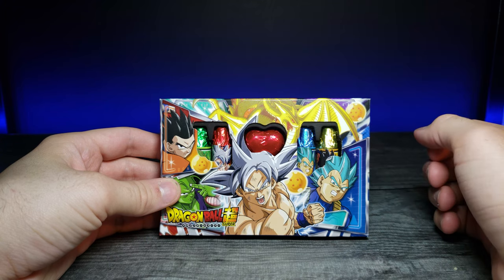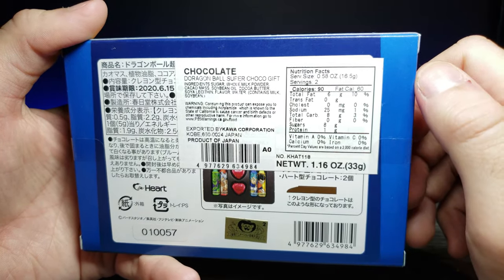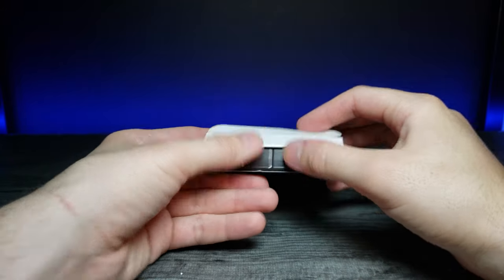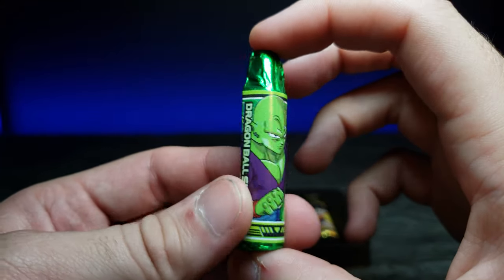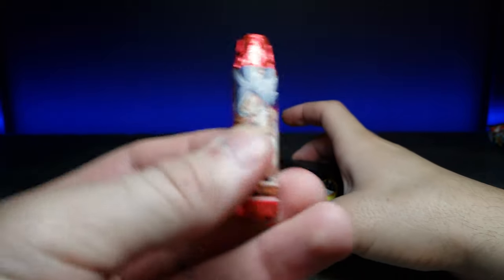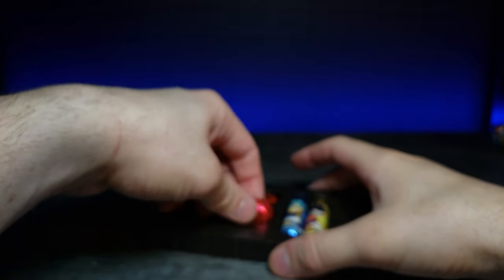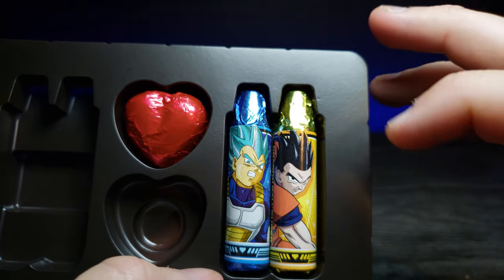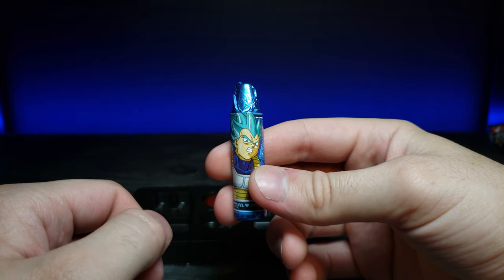Dragonball Super Chocolate Set | ASMR Product Review